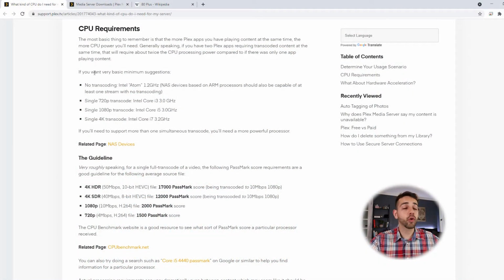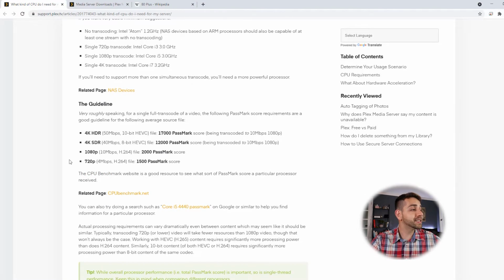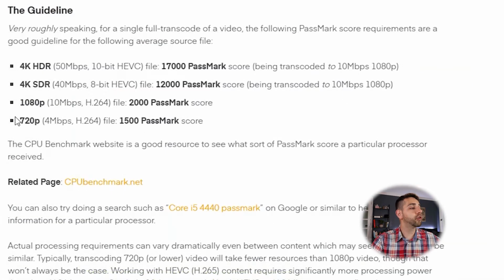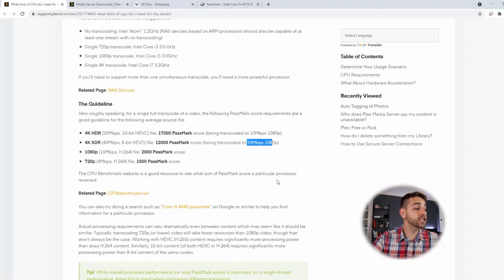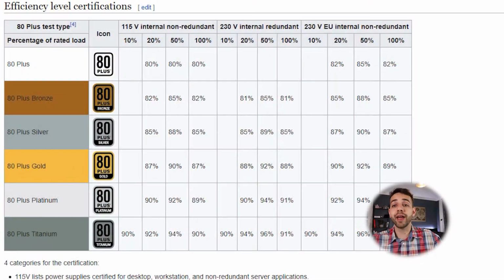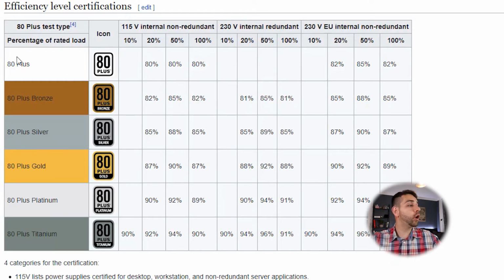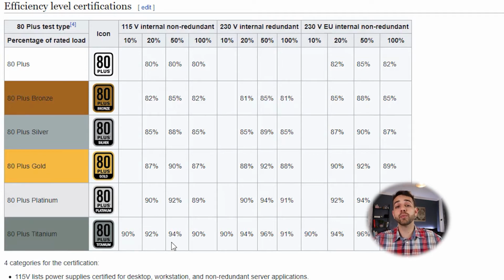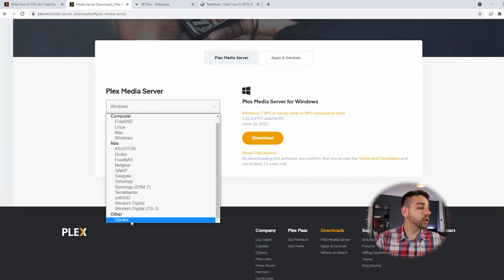Starting point in considering how to assembly your Home-Server - Basic Information Part. 1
In this video we will cover some basic information which is essential when you want to mount your file server.

We will start from the choice between Raspberry Pi or Computer to the CPU needed for  video transcoding.